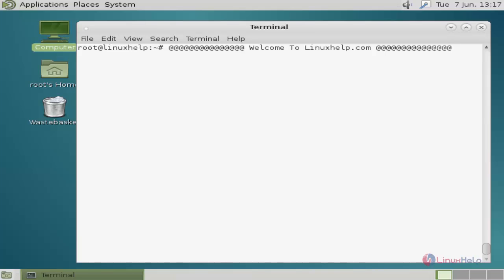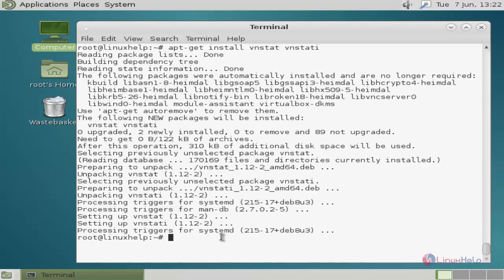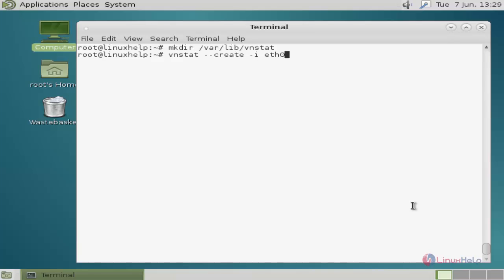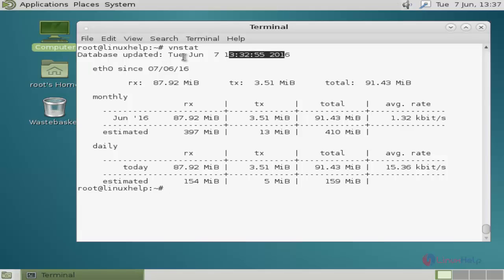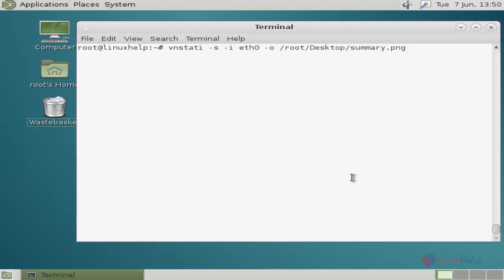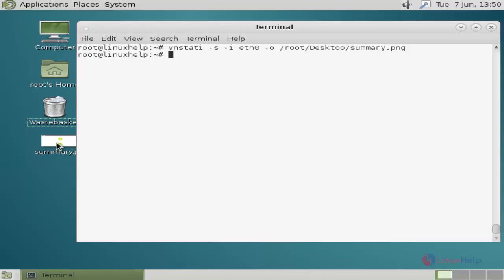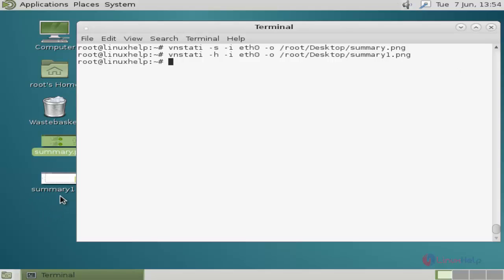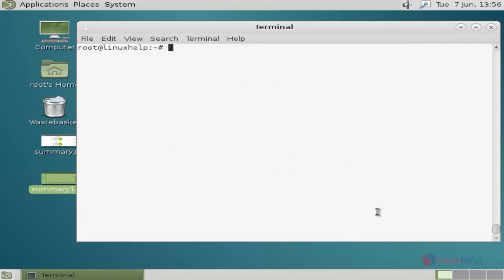How to Monitor Network Traffic using vnStati and vnStat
This video illustrates how to Install vnStati and latest version of vnStat 1.13 to monitor traffic in Debian 8.3.